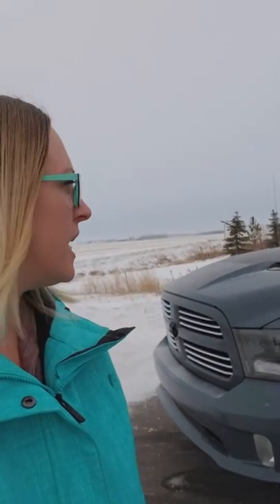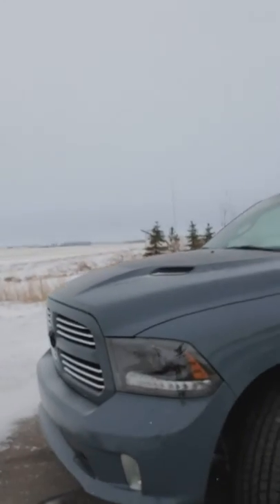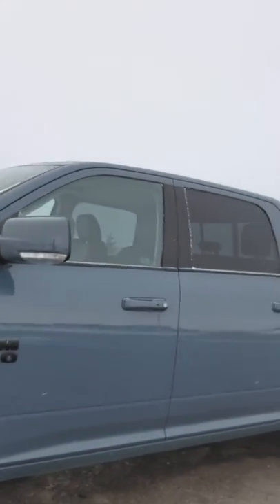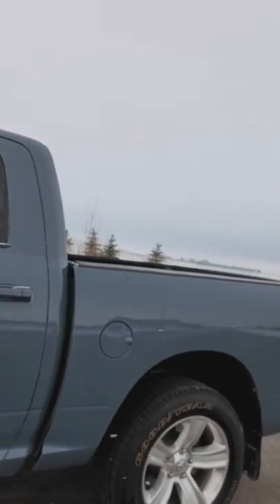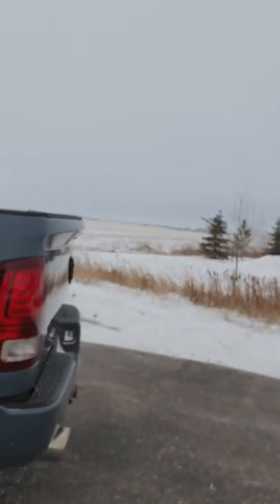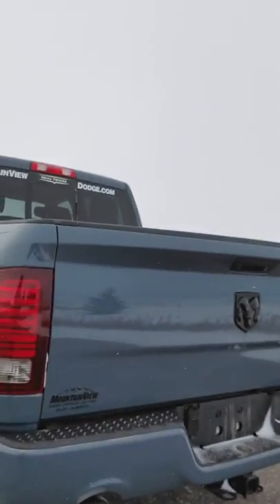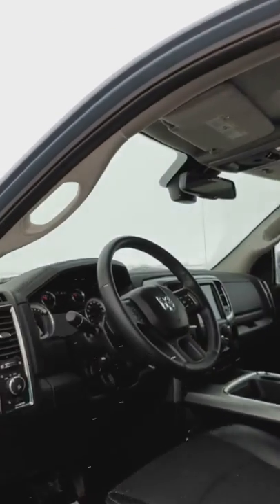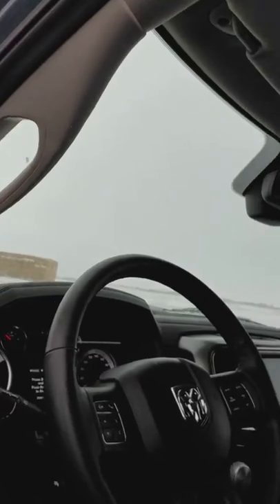2015 Ram 1500 | Mountain View Dodge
Come to Mountain View Dodge and see this 2015 Ram 1500 in Ceramic Blue.

It is in excellent condition and has a aftermarket exhaust system.

Stock# AH427A

32580 11 Range Road #43
Olds, AB
T4H 1P6